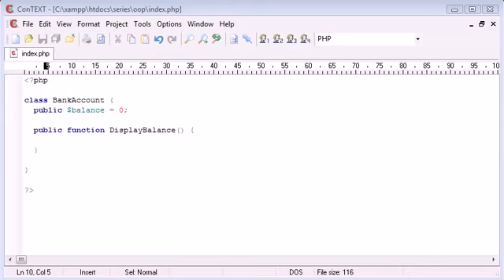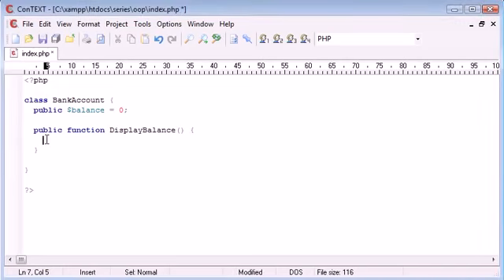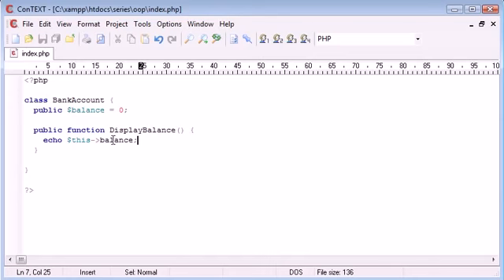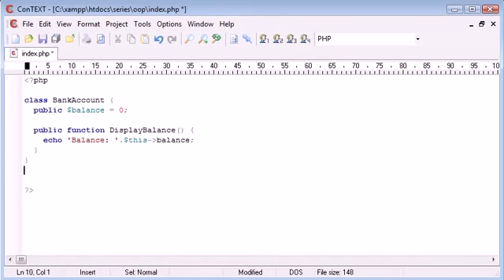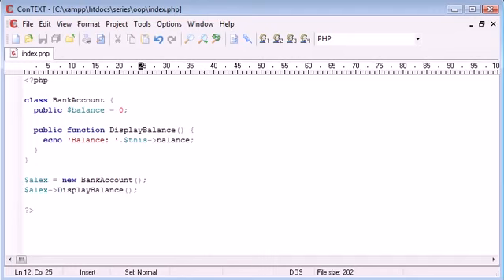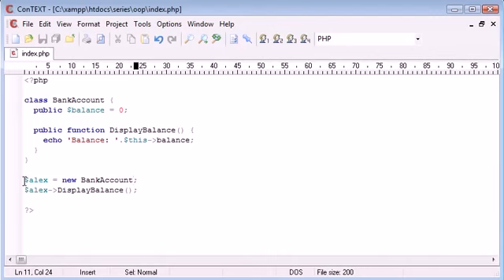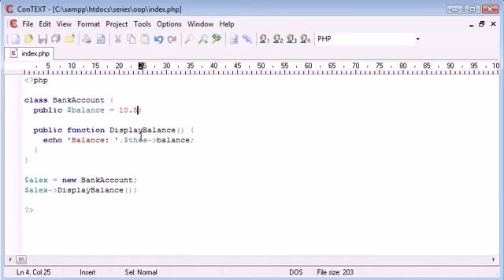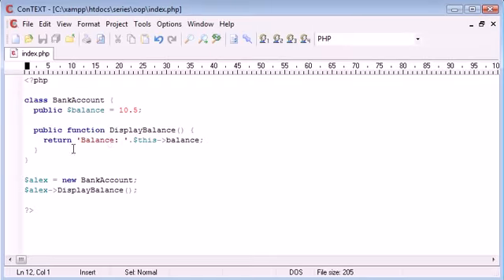Beginner PHP Tutorial 191 Return a Property Value